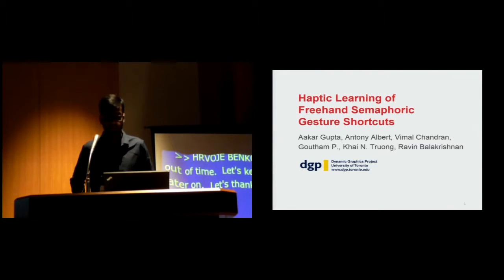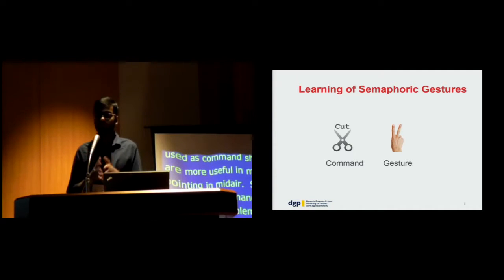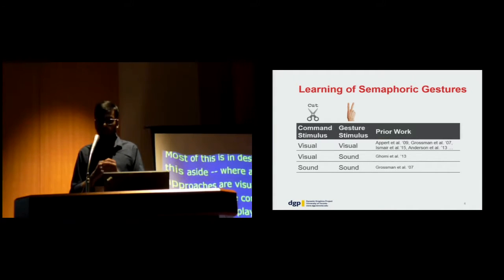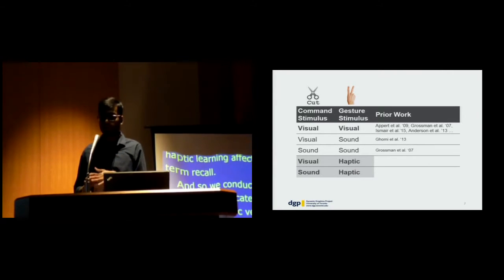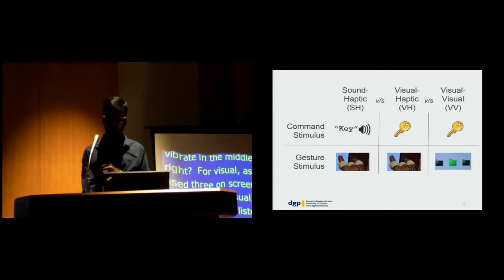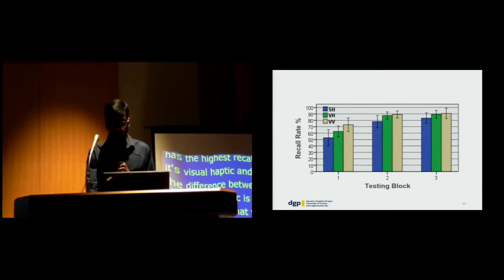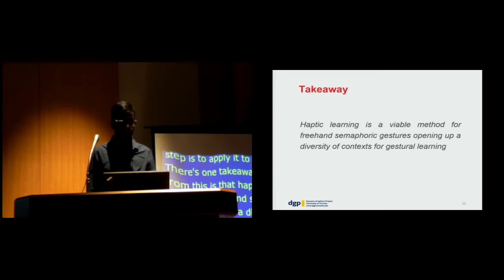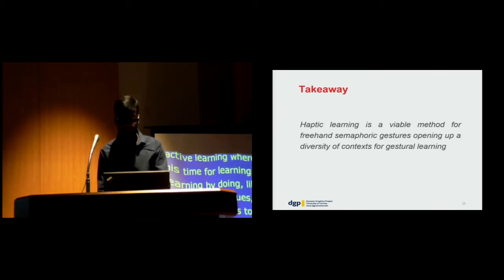Haptic Learning of Semaphoric Finger Gestures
Aakar Gupta, Antony Irudayaraj, Vimal Chandran, Goutham Palaniappan, Khai N. Truong, Ravin Balakrishnan

Session: Touch It, Feel It

Abstract
Haptic learning of gesture shortcuts has never been explored. In this paper, we investigate haptic learning of a freehand semaphoric finger tap gesture shortcut set using haptic rings. We conduct a two-day study of 30 participants where we couple haptic stimuli with visual and audio stimuli, and compare their learning performance with wholly visual learning. The results indicate that with less than30 minutes of learning, haptic learning of finger tap semaphoric gestures is comparable to visual learning and maintains its recall on the second day.